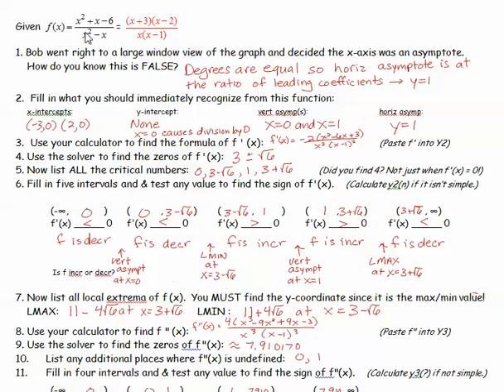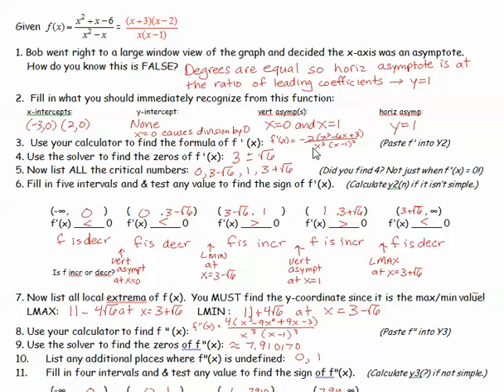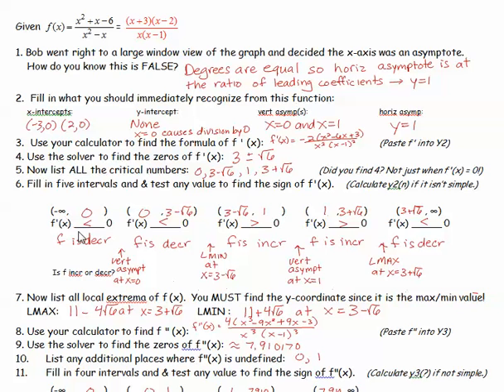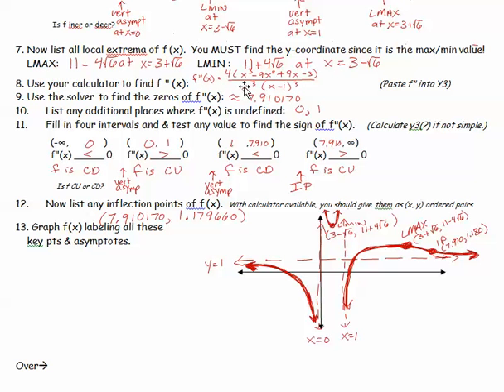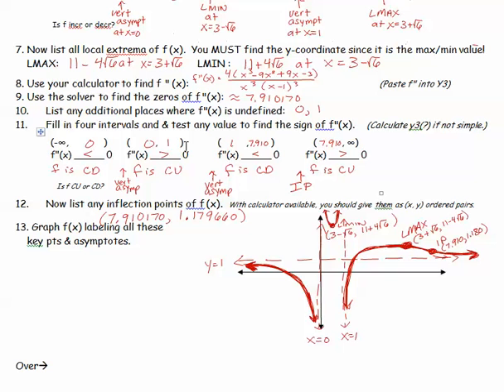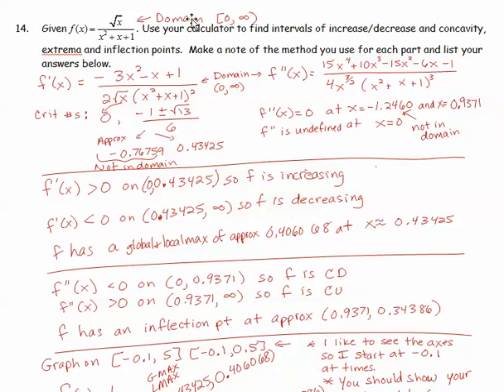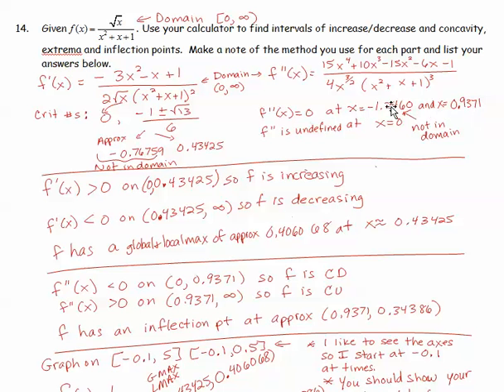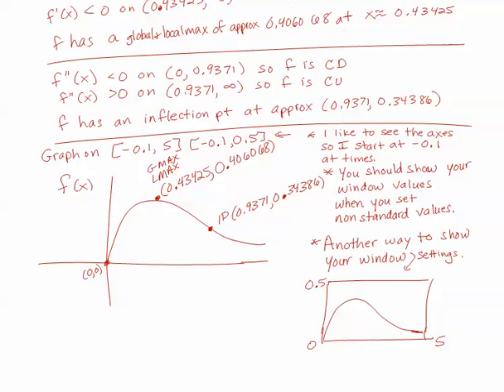4 8 Calculator Practice w Derivatives